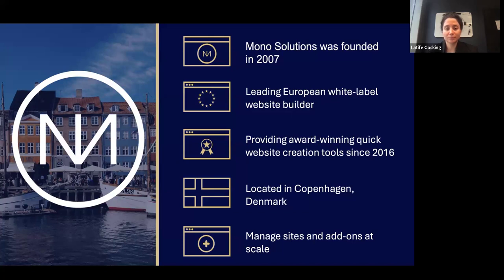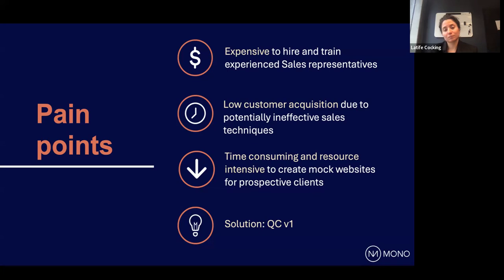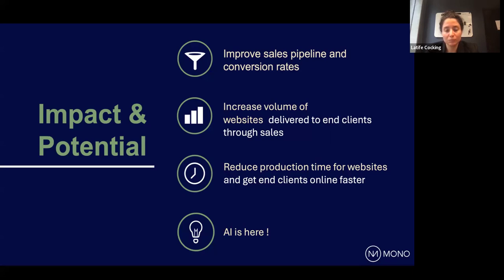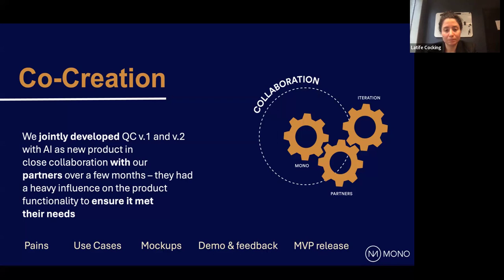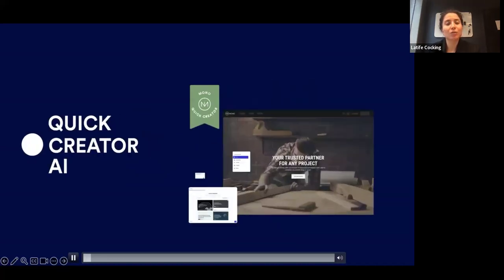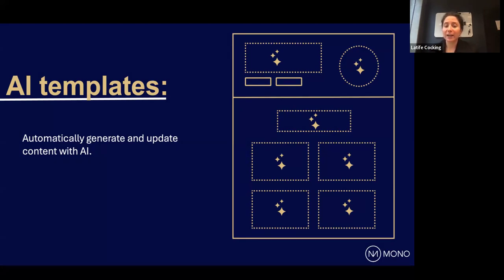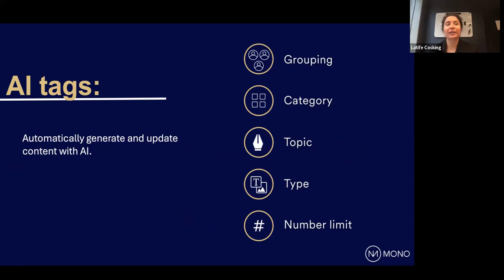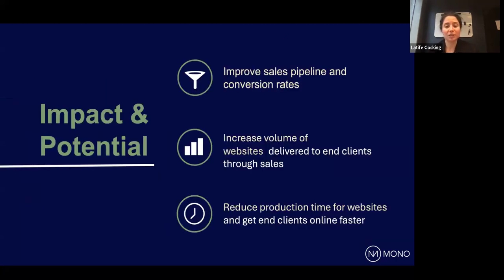Mono Quick Creator AI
Introducing Quick Creator AI by Mono Solutions. Quick Creator AI supports digital service providers in selling a larger volume of websites by leveraging a semi-automated process. Join Mono’s product team as they share how Quick Creator AI enables Sales teams to create tailored website proposals for potential SMB clients in minutes in a simple, yet powerful website creation flow.